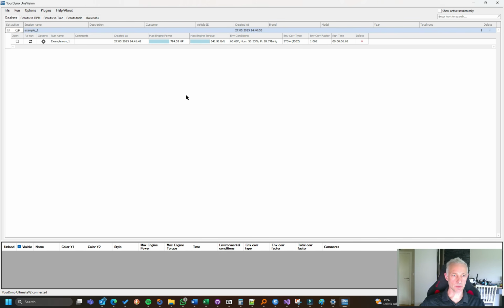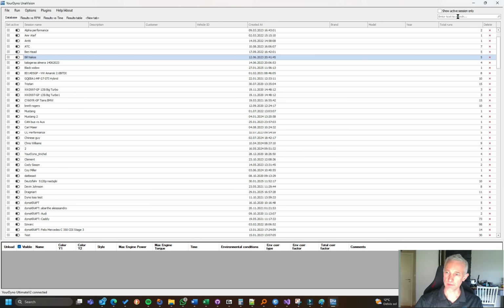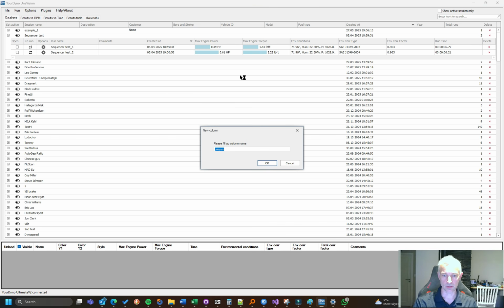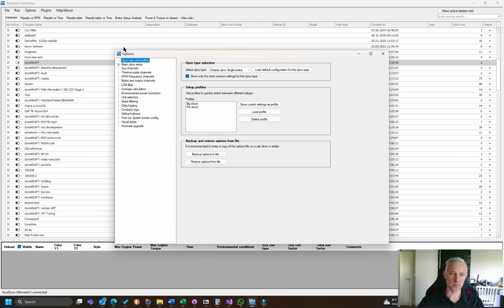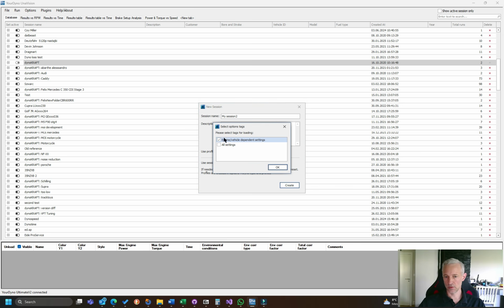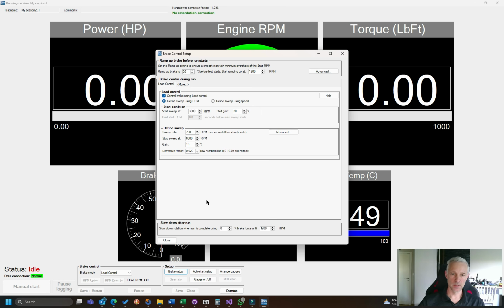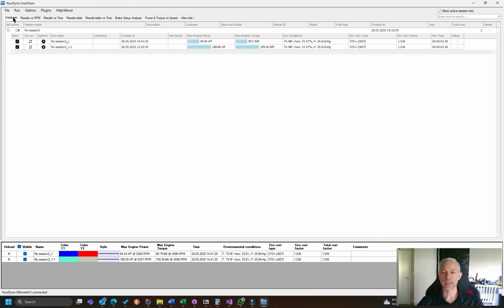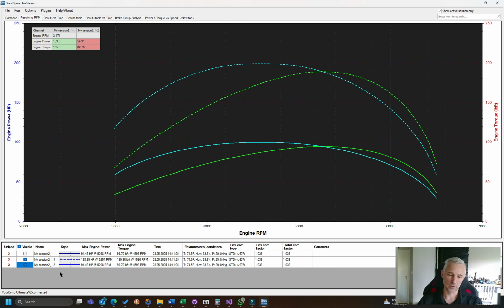YourDyno UnaVision dynamometer software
Presentation of the new UnaVision dynamometer software from YourDyno!

0:00 Intro
0:31 Database basics
1:15 Importing existing runs
2:41 Browsing, sorting and filtering
4:30  Customizing columns and parameters
6:03 Loading runs
6:50 Configuring UnaVision for your setup
9:17 Profiles
11:11 Show active session only
11:48 Changes in the Run window
13:59 Doing a new run
14:31 Re-run and load options from run
16:45 Graph style and color improvements